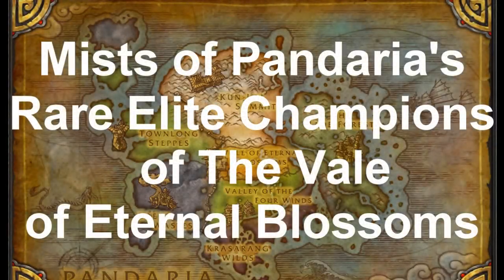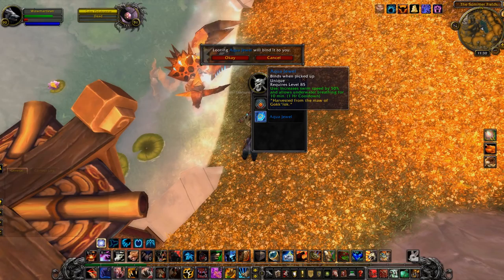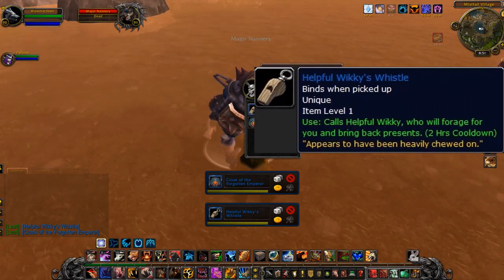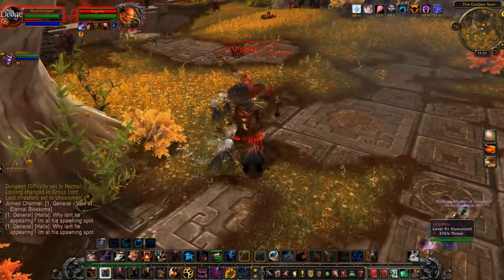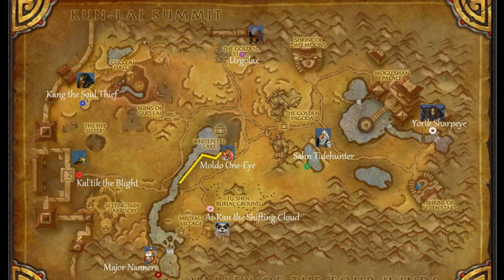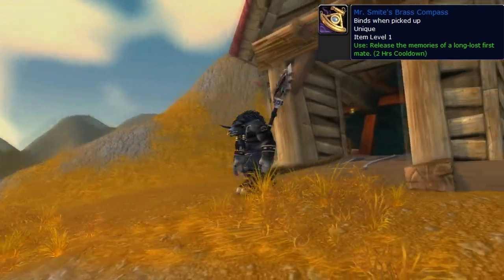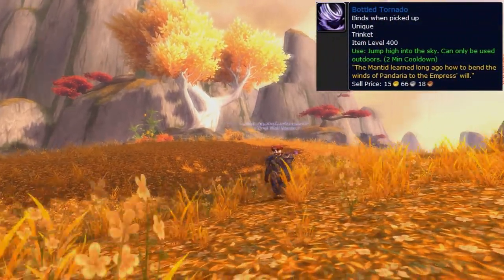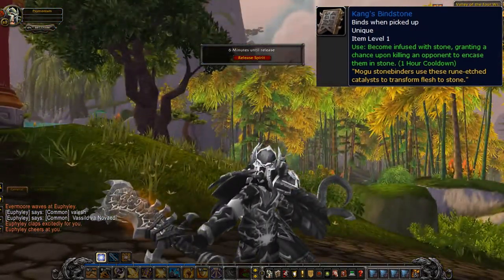Mists of Pandaria: Rare Champions of The Vale of Eternal Blossoms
The final zone in the series, we return to fun vanity items for the drops in this zone.
Please check out the zone map linked in the video and below to access all the videos on all the zones.

Thanks to my friend Cloudia for always being willing to help me at a moments notice, and to Euphyley for showing off some of the items.  You can follow Euphyley on Twitter, @wowrarespawns ,on her blog, , and on her youtube channel